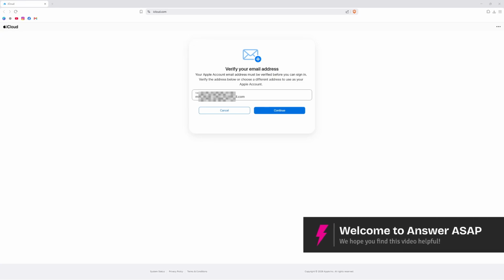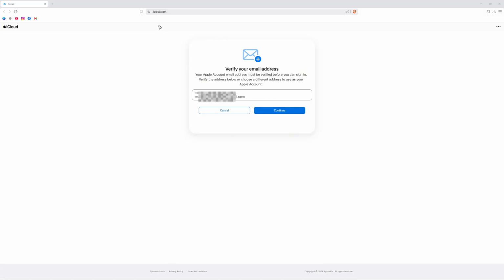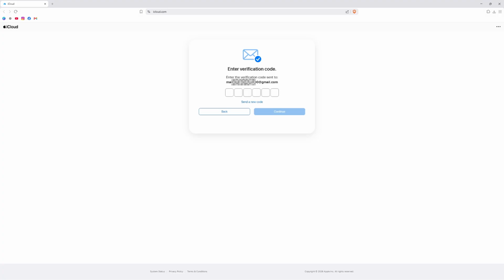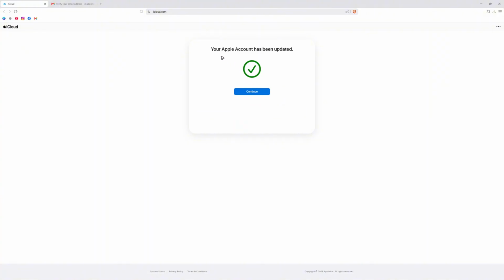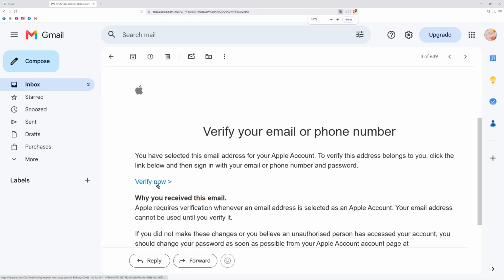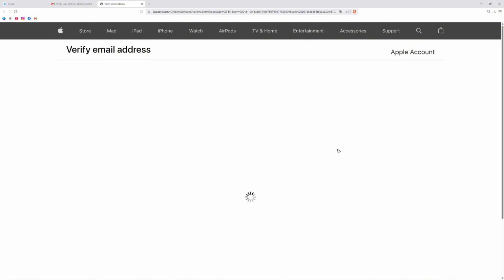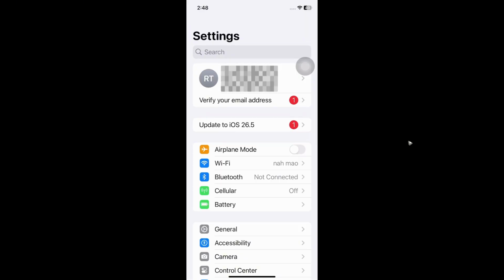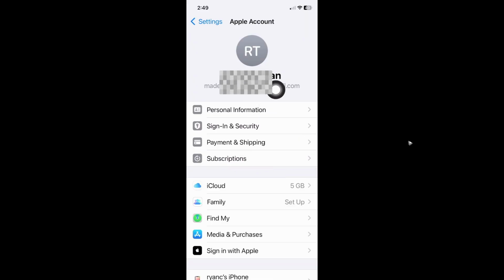How to VERIFY iCloud Email Address (Step by Step) 2026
Follow our easy guide to complete the verification process. Please consider liking the video and letting us know if you have any comments, ideas or questions, we really appreciate any feedback! We have plenty of other tutorials on our channel so come and see if we can help you with anything else :)